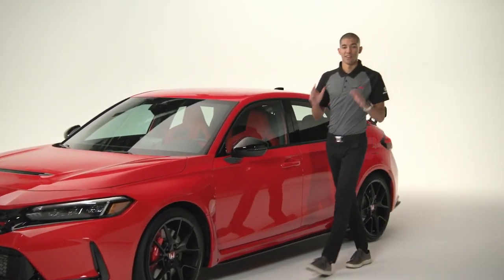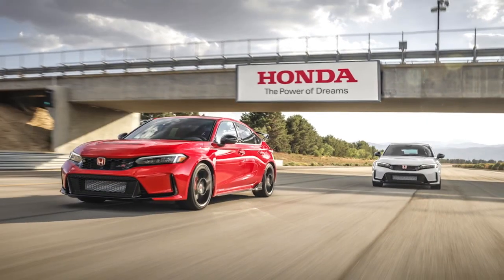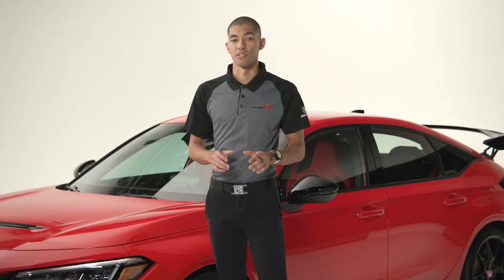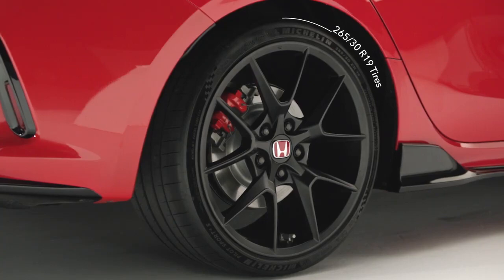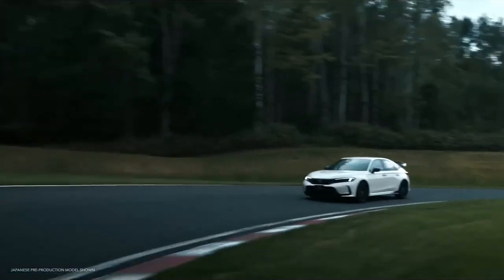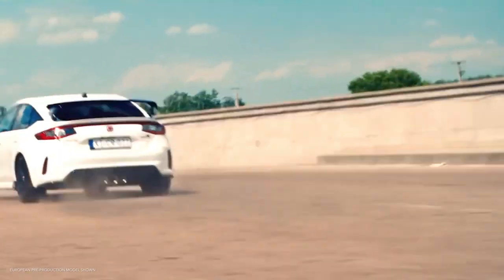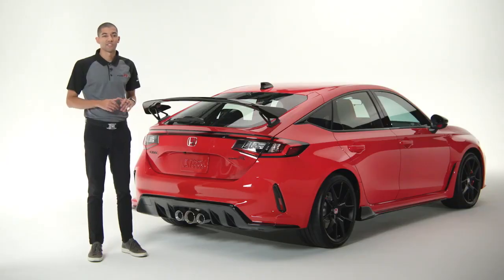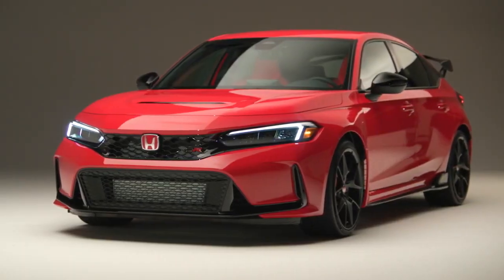2023 Civic Type R Walkaround | Exterior | Review in description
The 2023 Civic Type R walkaround is a great opportunity to get a closer look at the latest version of Honda's high-performance compact car. The exterior of the car is sleek and sporty, with a bold and aggressive design that is sure to turn heads. The car features a sleek and aerodynamic body with a low stance, and is available in a range of vibrant colors that make it stand out on the road.

One of the key strengths of the car's exterior is the attention to detail, with the car featuring a number of unique design elements that set it apart from other compact cars. These include a large rear wing, a sporty front grille, and a set of large, performance-oriented wheels. The car also features a number of functional aerodynamic elements, such as the front splitter and rear diffuser, which help to increase downforce and improve handling at high speeds.

Another strength of the car's exterior is the quality of the build. The car is constructed using high-quality materials and features a number of advanced technologies that help to improve its performance and handling. These include a lightweight body structure and a suspension system that is specifically tuned for performance driving.

In summary, the 2023 Civic Type R walkaround is a great opportunity to get a closer look at the latest version of Honda's high-performance compact car. The exterior of the car is sleek and sporty, with a bold and aggressive design that is sure to turn heads. The car features a sleek and aerodynamic body with a low stance, and is available in a range of vibrant colors that make it stand out on the road. The car also features a number of functional aerodynamic elements, such as the front splitter and rear diffuser, which help to increase downforce and improve handling at high speeds.

Commercial Credits: Honda©

Safe Harbour
The purpose of video and channel is to present the product for an independent opinion, commentary and critique (in video description). When deciding whether a use is fair, the purpose and character of the use of video shall be considered as independent opinion or review, the nature of the copyrighted work used is a product promotional procured from a public source such as, official platform of product manufacturer or similar public platforms, and the effect of the use upon the potential market for or value of the copyrighted work is very limited/negligible as the purpose of video mostly is to present a fair view to enhance information on the offering critiqued. The activities that are considered as fair use include criticism, commentary and news reporting.

In some civil law countries, including many in the EU, Article 17 of the EU Digital Single Market copyright directive are quotation, criticism, review, caricature, parody and pastiche. These words have their usual meaning in everyday language, but are also enacted into law by each member state and interpreted by both national courts and the Court of Justice of the European Union (CJEU). The context of the use is purely review of product/offering with promotional content procured from the public sources, and the purpose of such copyright content use is related to the freedom of expression about the offering available to the public.